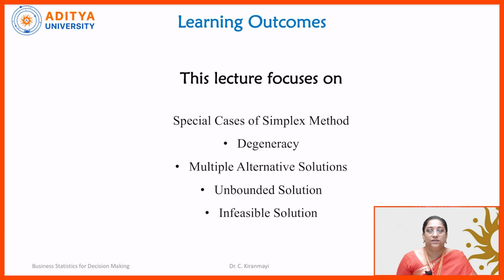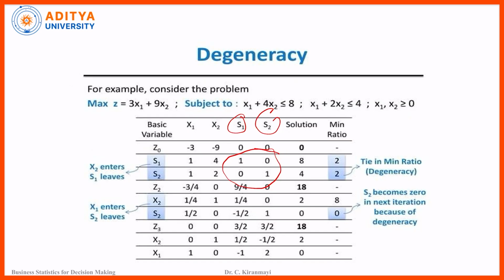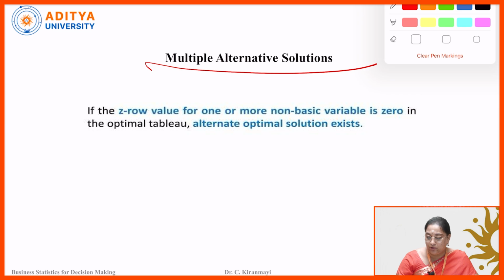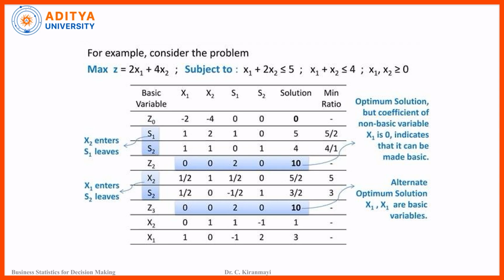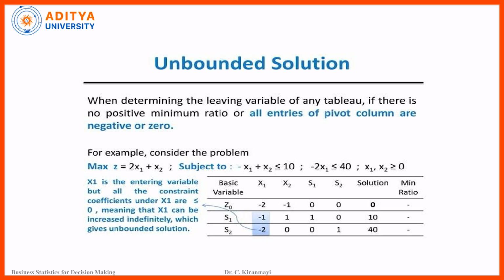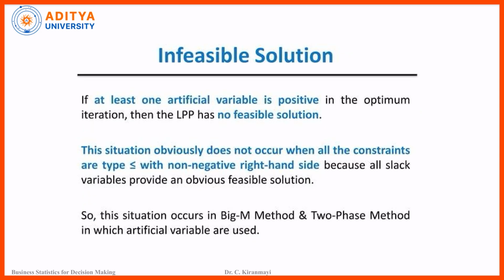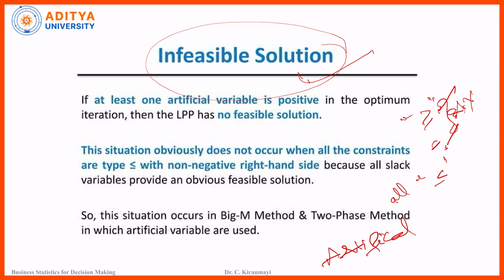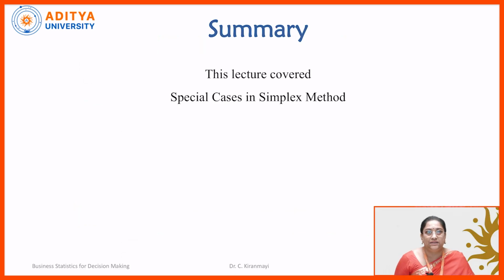Lecture - 24 | Simplex Method Special Cases | Dr.C.Kiranmayi | Aditya University- Surampalem